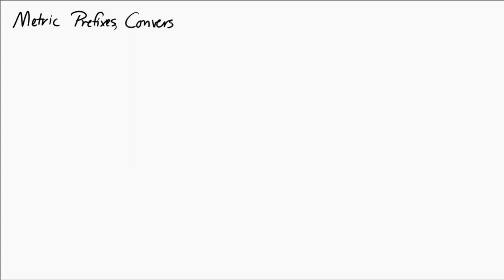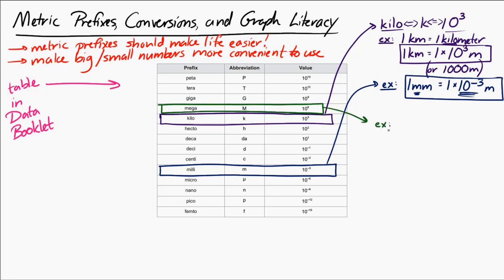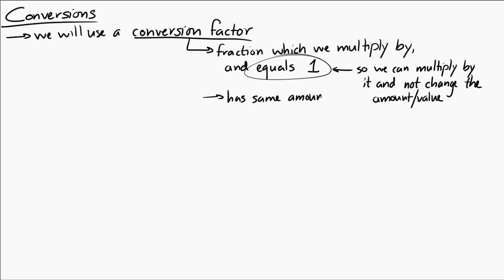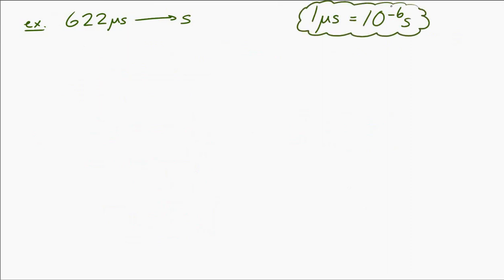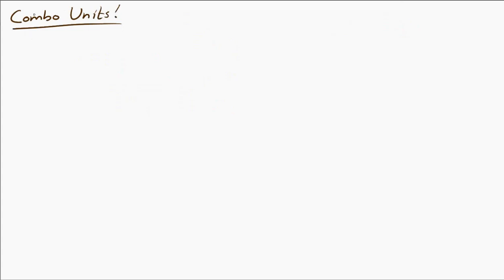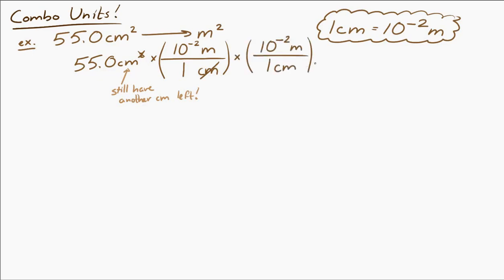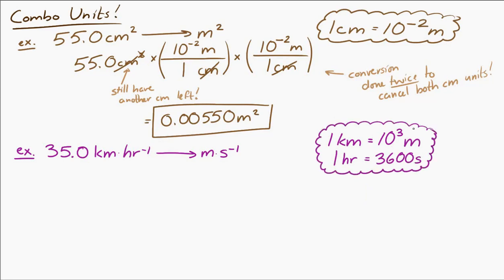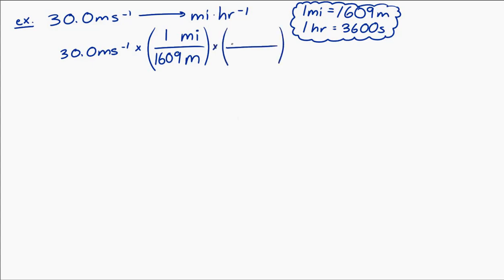Metric Prefixes, Conversions, and Graph Literacy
This introduce metric prefixes, conversions (using a conversions factor), and essentials of graph literacy.